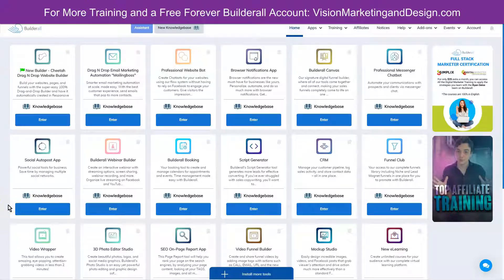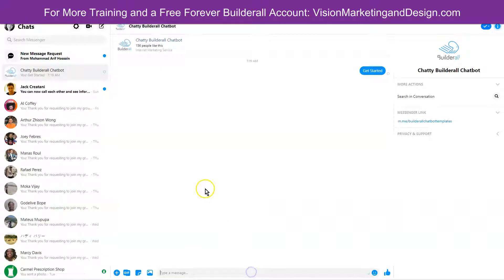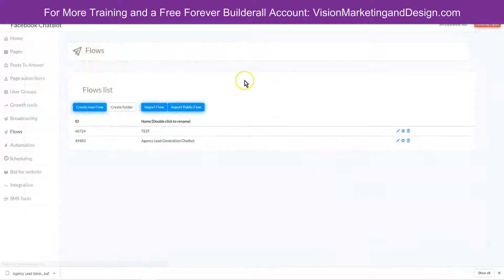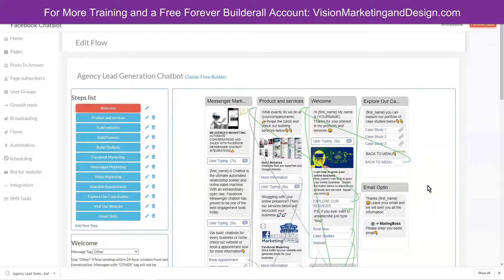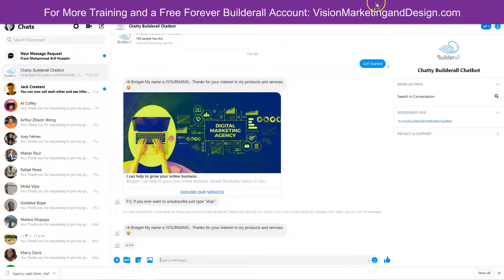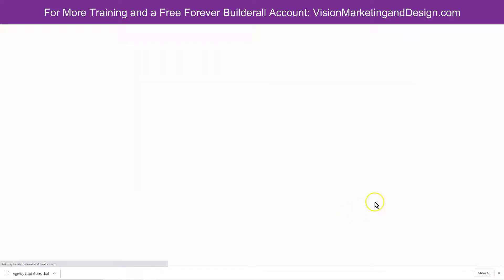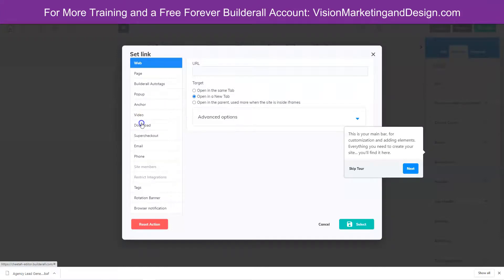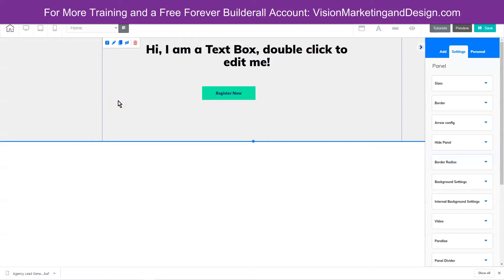How to make money with Chatbots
✅  Best Tools